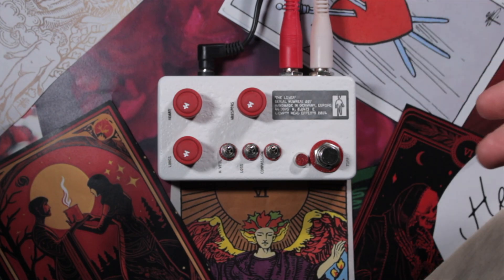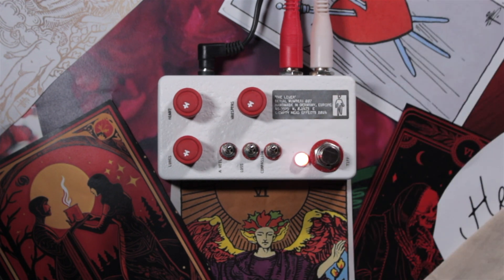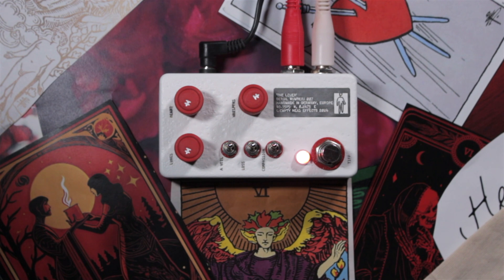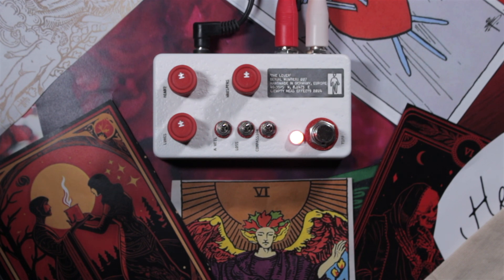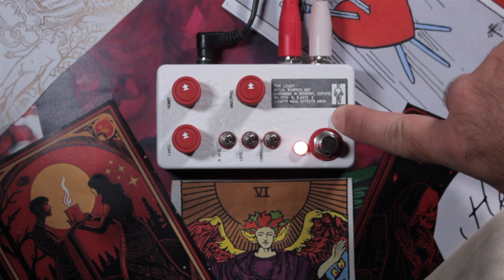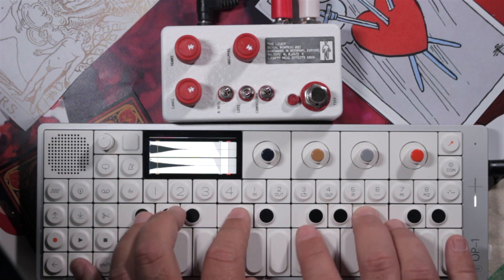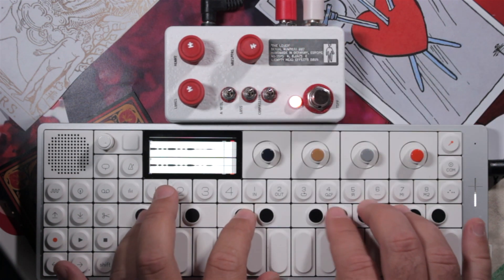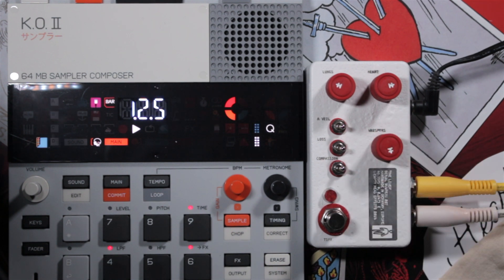Empty Head Effects - The Lover Overdrive Pedal | Review by Alexandr from Sinesquares.net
Introducing the brand new Overdrive Pedal by Empty Head Effects - The Lover!
The Lover is an incredible and versatile drive pedal that can be used as a saturator, overdrive, and fuzz.

FAVORITE GEAR!

0:00 - Intro Music
0:54 - Intro
3:02 - Features Rundown - Guitar Demo
13:19 - Synth Demo - OP-1 field
17:44 - Sampler Demo - K.O. II
21:04 - Outro